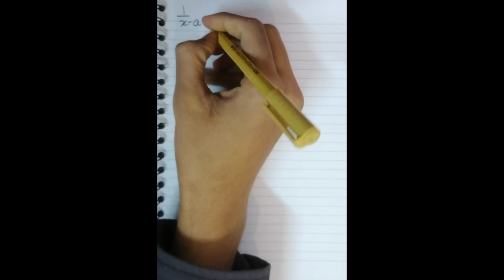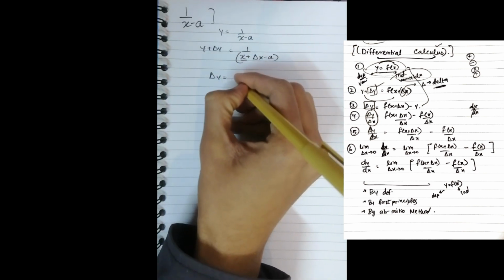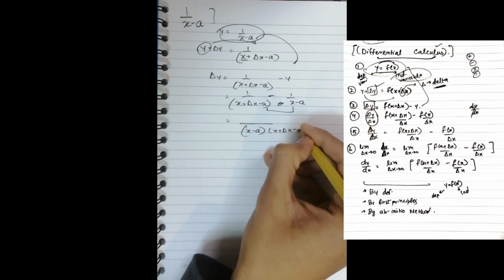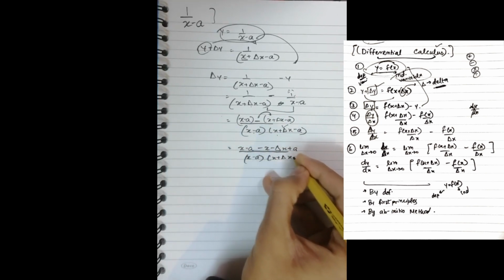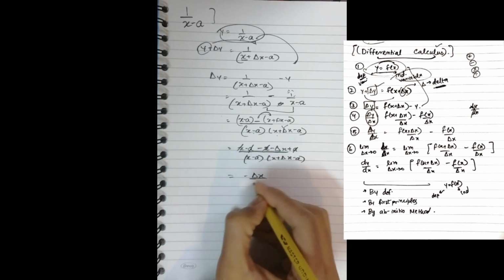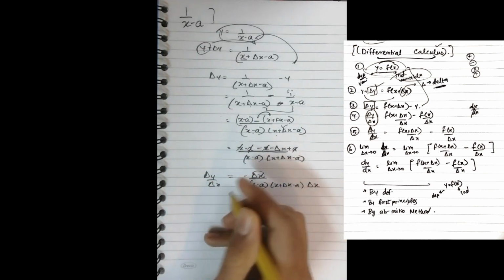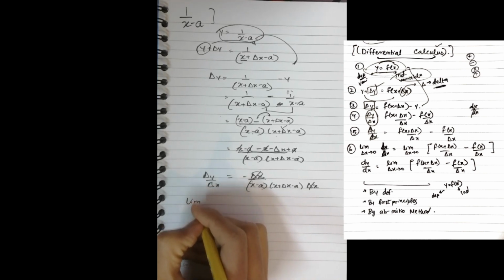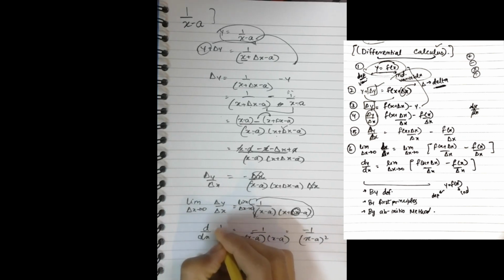Find the derivative of 1/(x-a) using first principle method | Differentiate using ab initio method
[4]
Find the derivative of of 1/(x-a)  using first principle method | Differentiate using ab initio method
Hello guys!
This was the second video in which I solved you a question which asks to find the derivative of of ( by using first principle method. Differentiate using ab initio method.
We learnt how to find the derivative of a given function of (1/(x-a)) using first principle method or Ab initio method.
With best regards
MSA